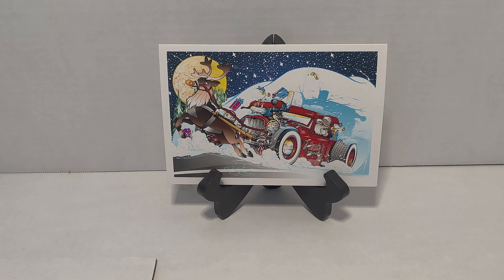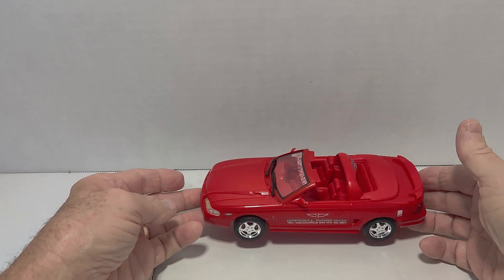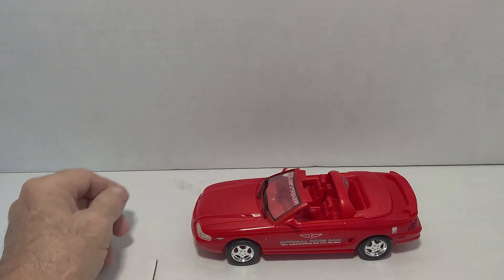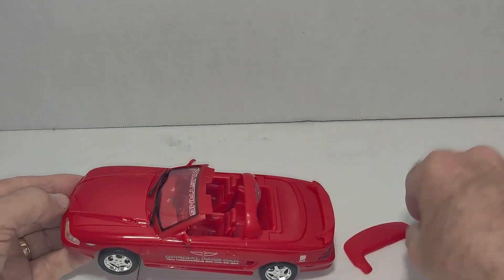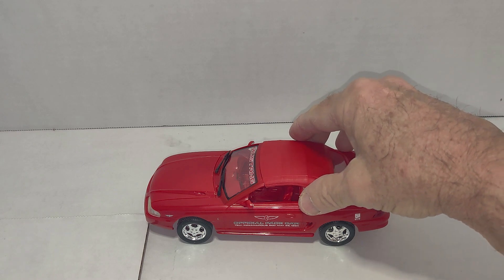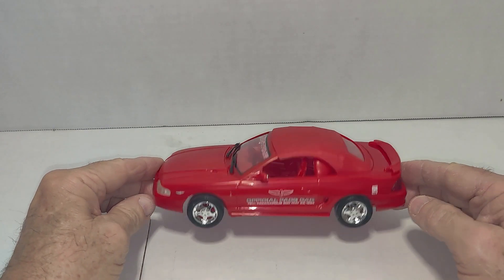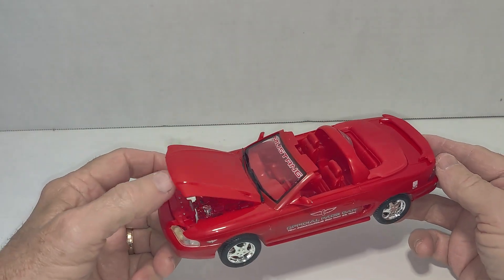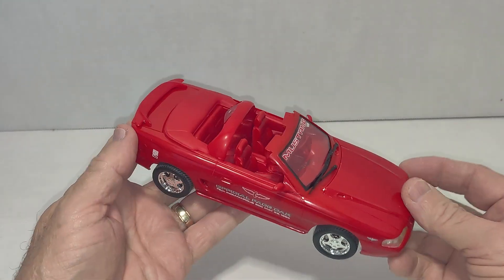Mail Call and Final Reveal 12/07/2023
ramblers69 @ramblers69
SoDak Model Cars @sodakmodelcars

This is a mail call for a Christmas card I received and for the final reveal of a just completed kit for the NakedModelGB23 hosted by Adam at SoDak Model Cars.

Go here to see the Facebook group for the Scale Speedworks Mustang60 group build,